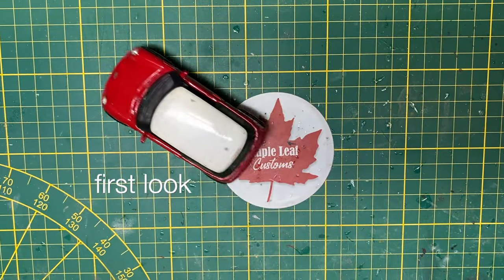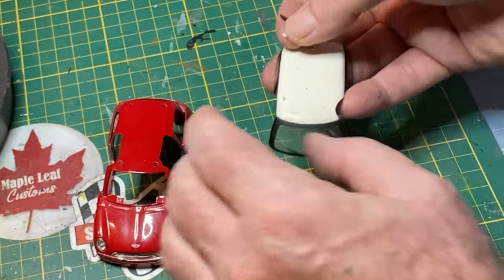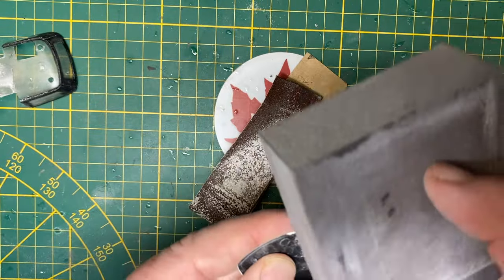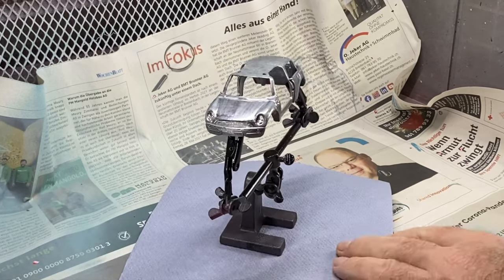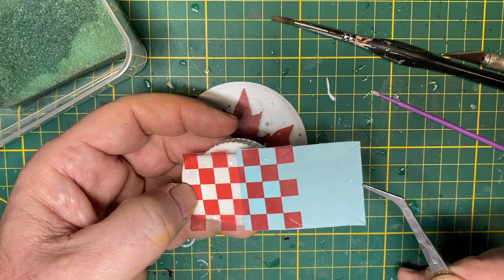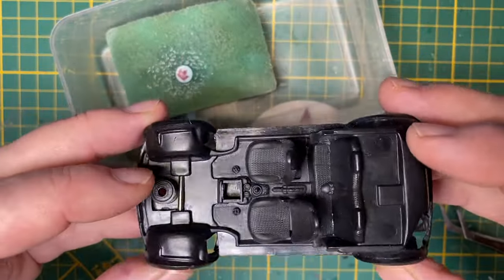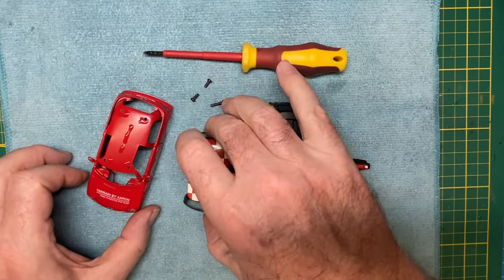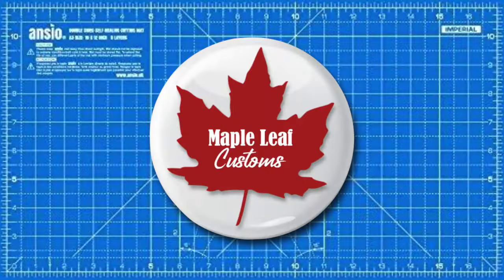Maisto Mini Cooper (265) Company car for Terrain by Aaron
On the bench today is a 1:36 scale Maisto Mini Cooper. I offered to do this up for a channel supporter and online friend as a company car for his YouTube channel called Terrain by Aaron.

The Mini is a tiny, two-door, four-seat car, produced by the British Motor Corporation (BMC) and its successors, from 1959 until 2000. Minus a brief hiatus, original Minis were built for four decades and sold during six, from the last year of the 1950s into the last year of the 20th century, over a single generation, as fastbacks, estates, and convertibles.

The Mini came about because of a fuel shortage caused by the 1956 Suez Crisis. Petrol was once again rationed in the UK, sales of large cars slumped, and the market for German bubble cars boomed, even in countries such as the United Kingdom, where imported cars were still a rarity.

The original Mini is considered an icon of 1960s British popular culture. Its space-saving transverse engine and front-wheel drive layout influenced a generation of car makers. In 1999, the Mini was voted the second-most influential car of the 20th century, behind the Ford Model T, and ahead of the Citroën DS and Volkswagen Beetle.

The performance versions, the Mini Cooper and Cooper S, were successful as both race and rally cars, winning the Monte Carlo Rally in 1964, 1965, and 1967. In 1966, the first-placed Mini (along with nine other cars) was disqualified after the finish, under a controversial decision that the car's headlights were against the rules.